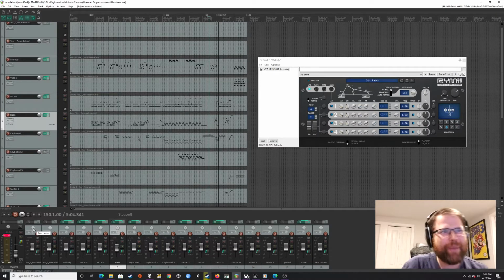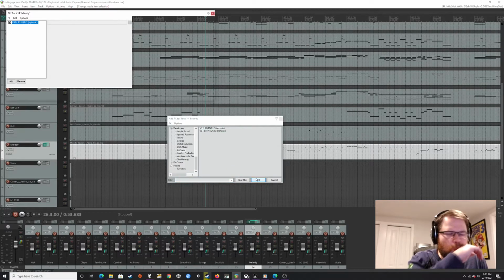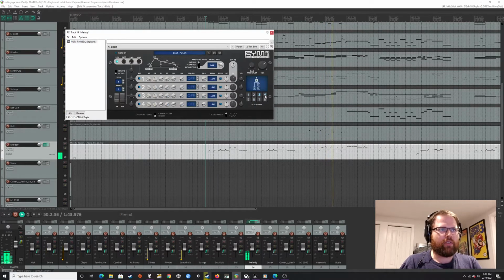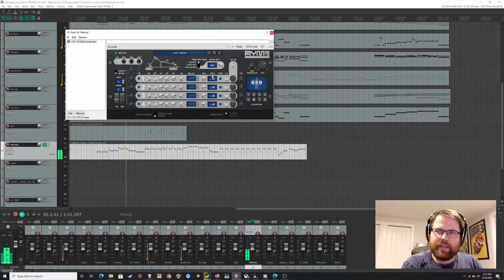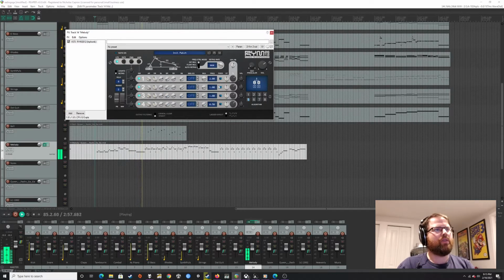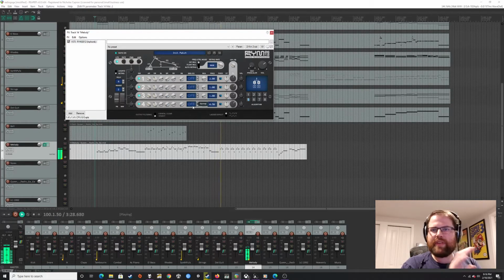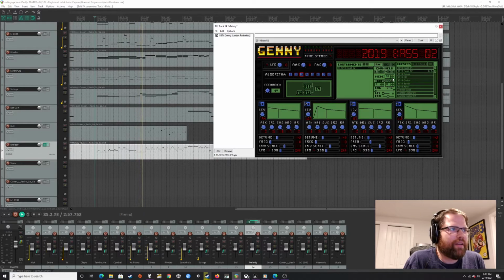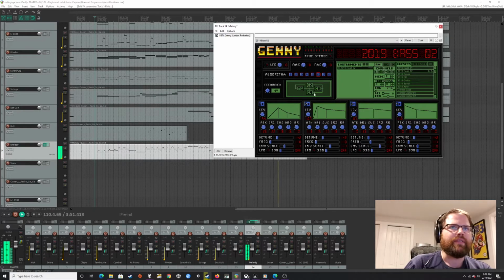RYM2612 VST Review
Picked up the RYM2612 over the holiday season.

It's a VST which aims to clone the Sega Genesis' sound chip, the YM2612.

Now that I've had a few months too goof around with it, I thought I would share my thoughts =)